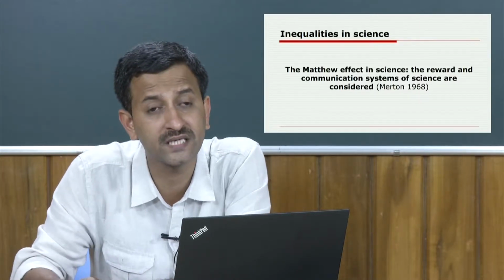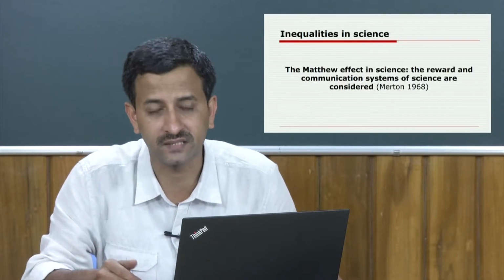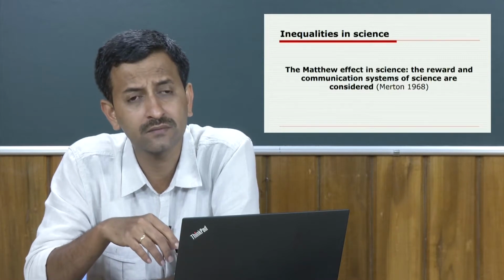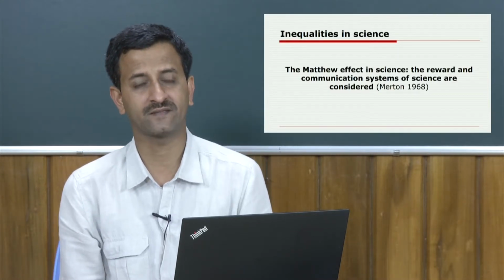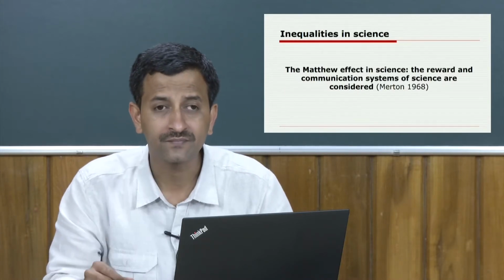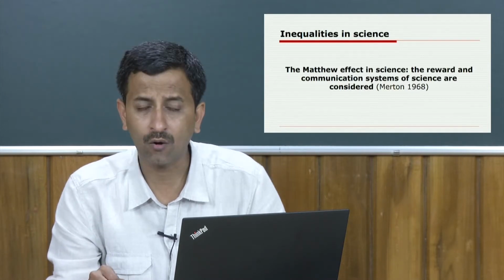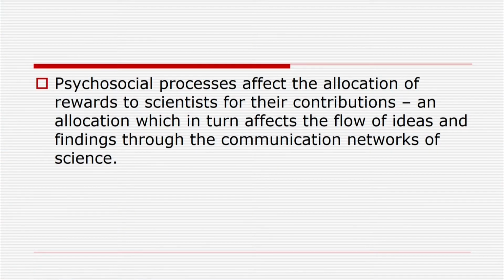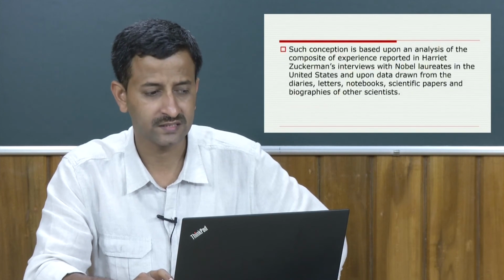Rewards and Recognitions I